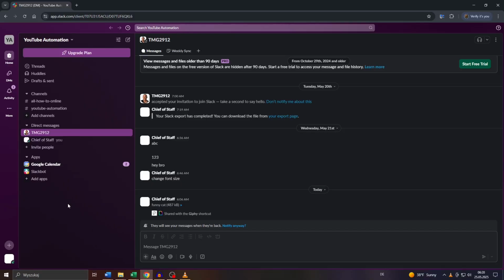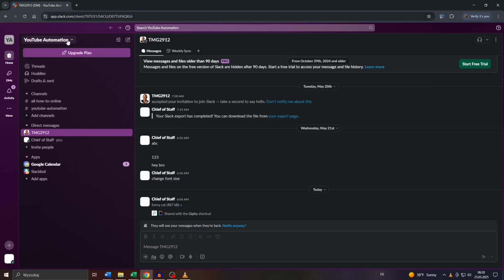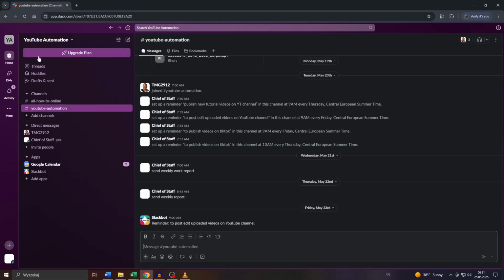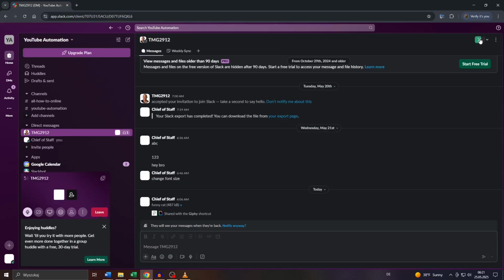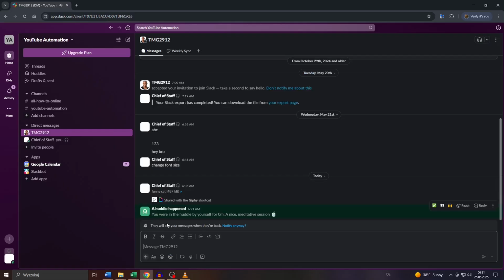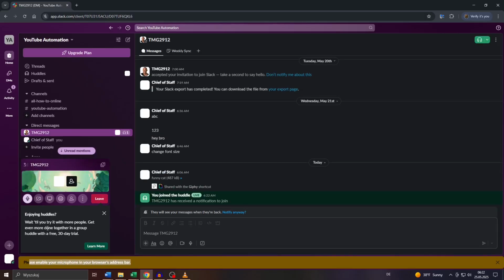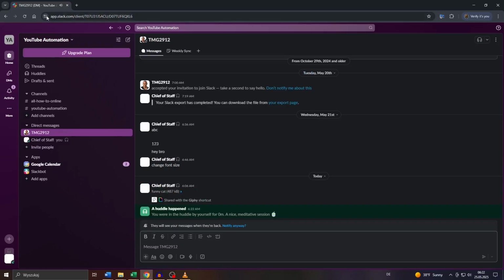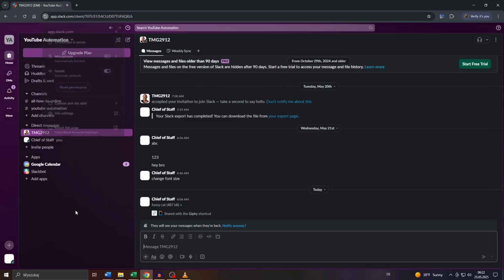How to Start a Huddle on Slack | Use Slack Huddles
In this tutorial we teach you how to start a Huddle on Slack. For instance to use huddles in video calls and chats with your team members in your Slack workspace.

If you're learning about Slack, also check out how to send a GIF on Slack,